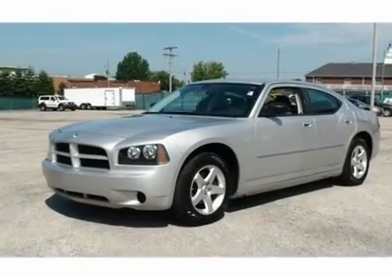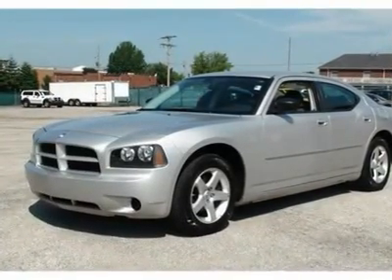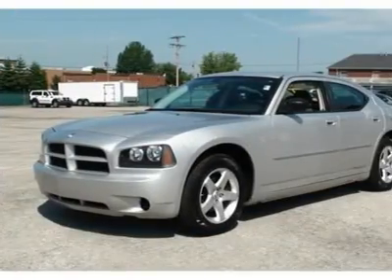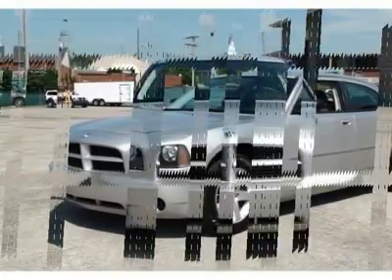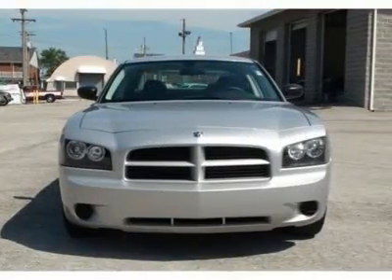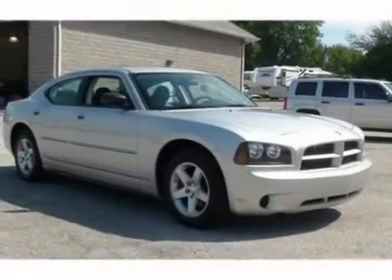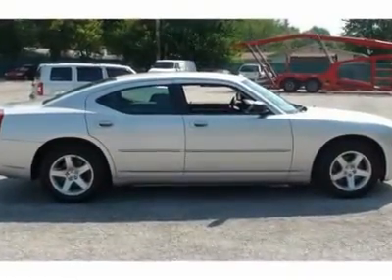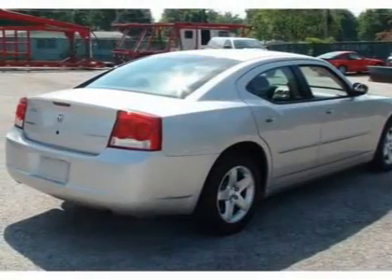2009 DODGE CHARGER Hazelwood, MO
2009 DODGE CHARGER Hazelwood, MO
Stock #4877

Auto Stop
7800 North Lindbergh

This 4dr Car generally a joy to drive. You will find its Gas V6 2.7L/167 and 4-Speed Automatic  sounds smooth.  Options on this vehicle include 4-Speed Automatic Transmission, a 2.7l Dohc Mpi 24-Valve V6 Engine and a Bright Silver Metallic.  What are you waiting for?